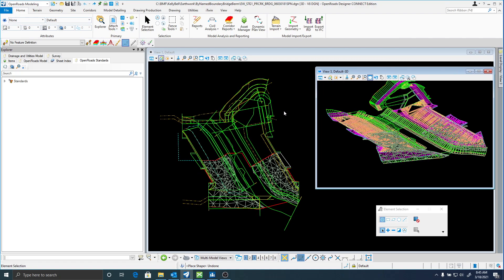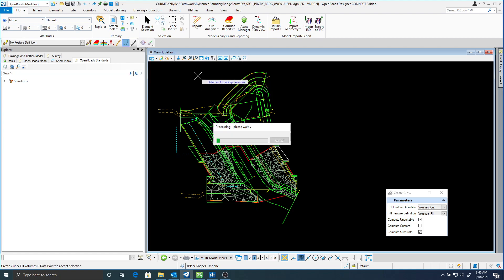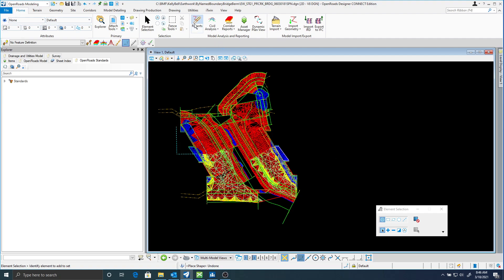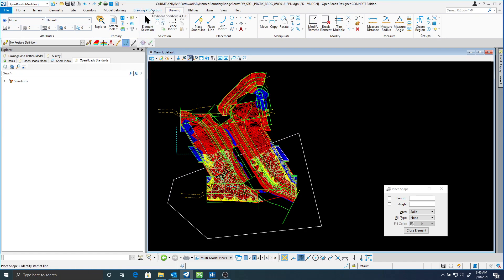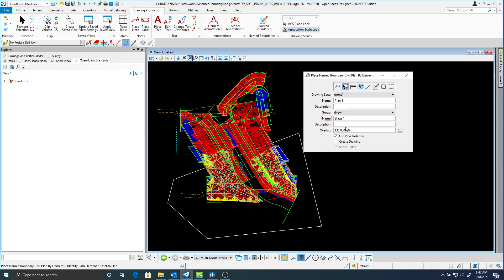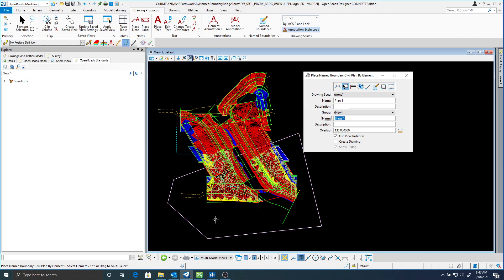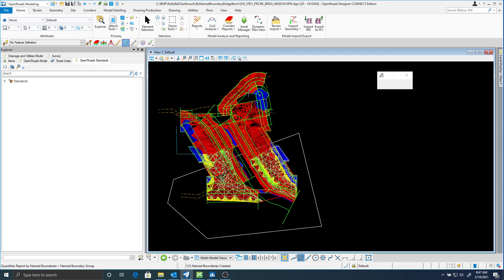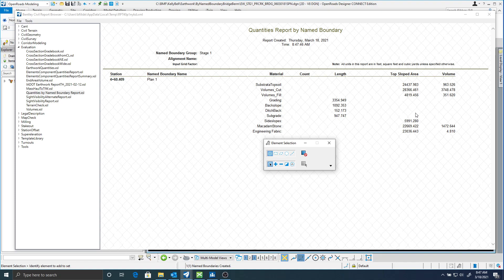Iowa DOT MicroStation ORD Connect - Earthwork by Named Boundary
This video covers creating a named boundary from an element, and then using that named boundary to generate earthwork quantities for only the area within.